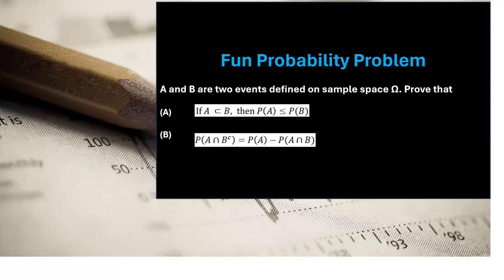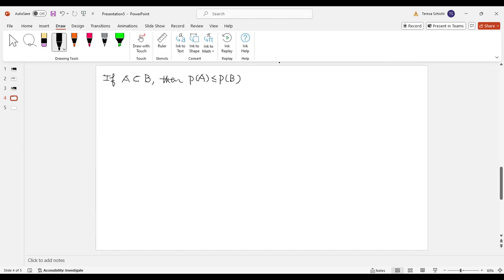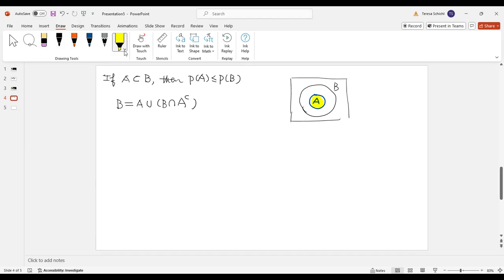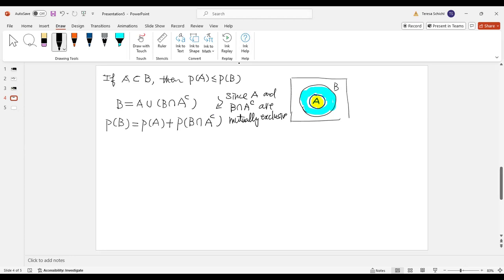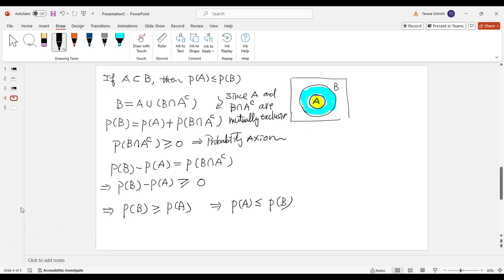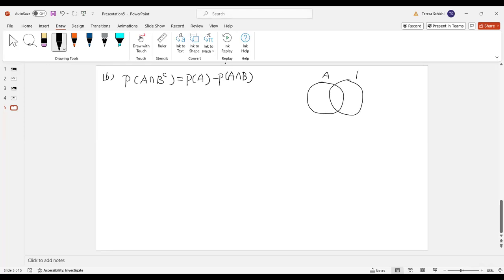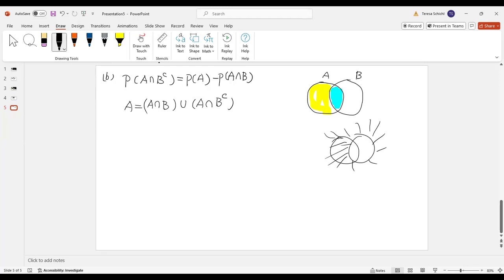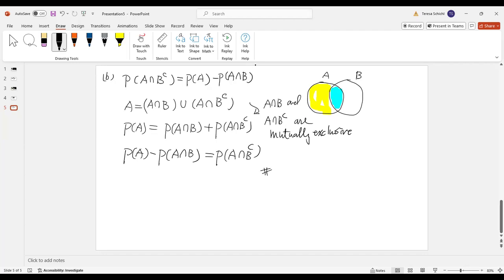For events A and B prove P(A int B^c)=P(A)-P(A int B)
A and B are two events defined on sample space Ω. Prove that
(a) If A ⊂B,then P(A)≤P(B)
(b) P(A∩B^c )=P(A)-P(A∩B)